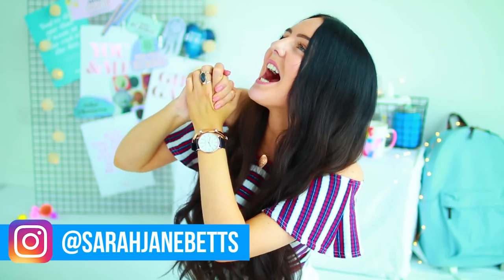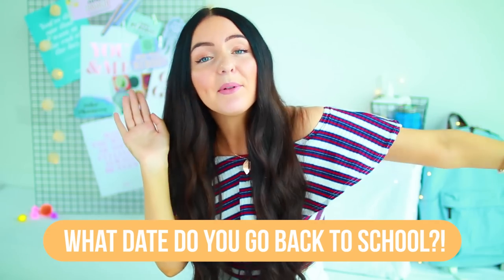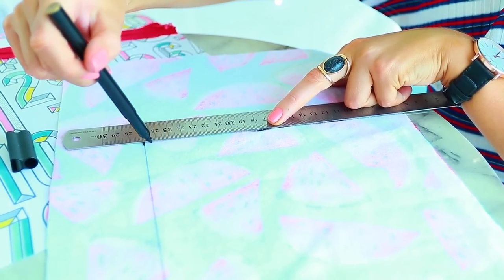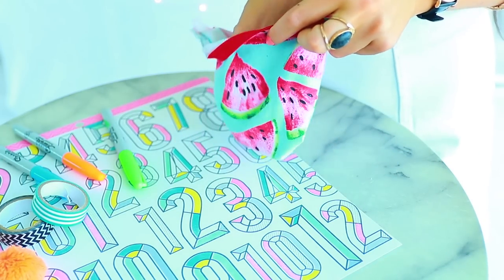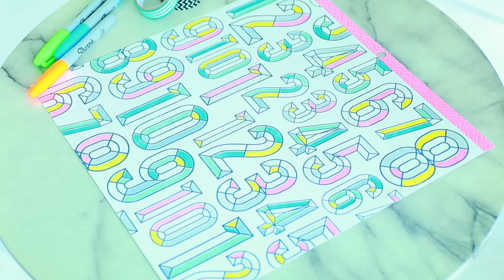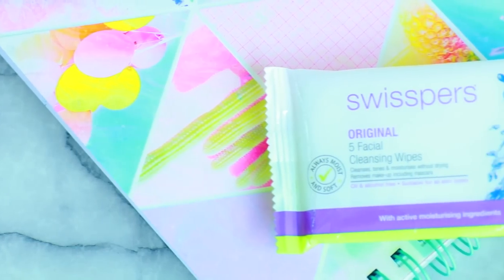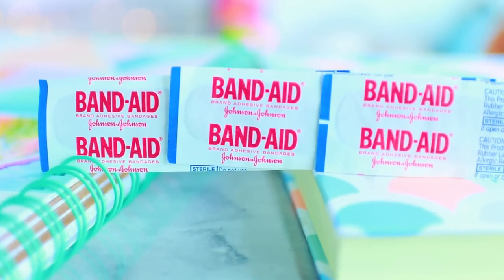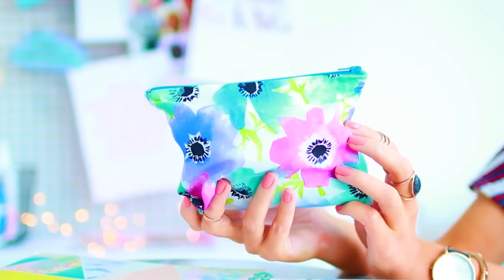DIY BACK TO SCHOOL SUPPLIES 2016! + What's in my Emergency Kit for School! Pencil Pouch / Case!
BACK TO SCHOOL DIY SCHOOL SUPPLIES AND WHAT'S IN MY EMERGENCY BAG / KIT FOR SCHOOL! Today's video is my first video of my Back To School series! There is going to be SO MANY back to school videos over the next week but today's is a Tumblr Inspired Back To School Supplies DIY video and I will show you how to make your own pencil cases / pencil pouches, as well as a cute way to cover a binder or notebook and then using one of my pencil cases I put together an emergency kit for school! All the DIYs are cute and easy!

This video is an easy DIY School Supplies video and you NEED to try them all, but over the next few videos you can expect to see Back To School Expectations Vs Reality Videos, Back To School Hauls, A Back To School Giveaway, School Lookbooks, Lunchbox / lunch ideas, Organization videos, Room Decor For Back to School, Morning and Night Routines and MORE!